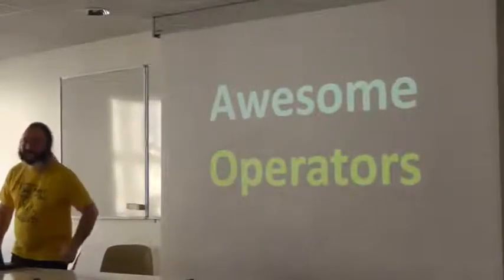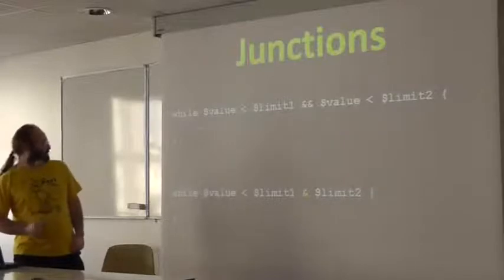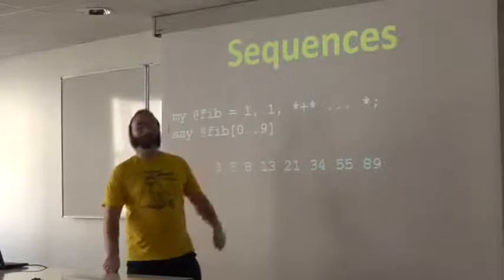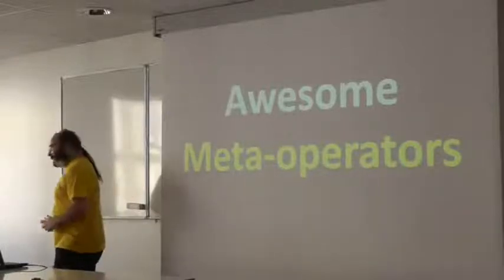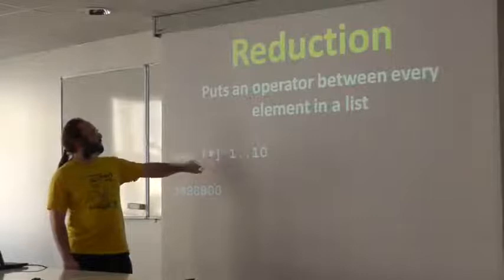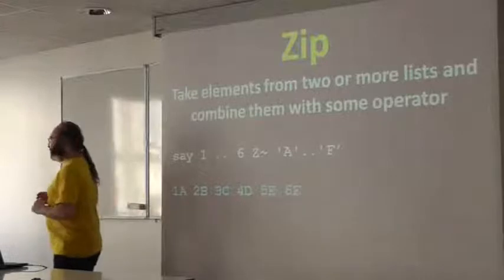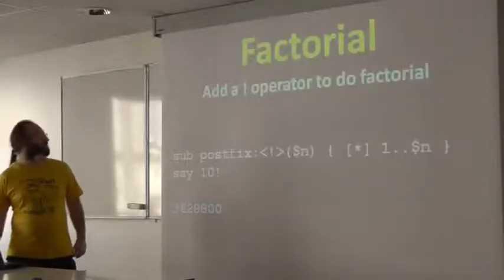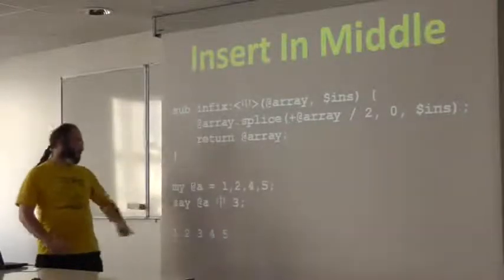LT Awesome Operators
Journées Perl 2012: Lightning Talk présenté par Jonathan Worthington (‎jnthn‎)